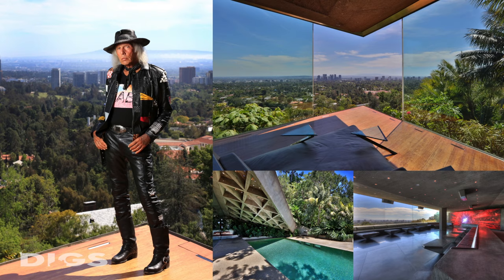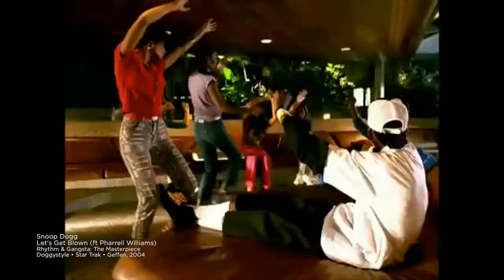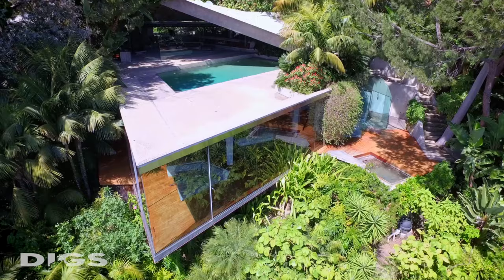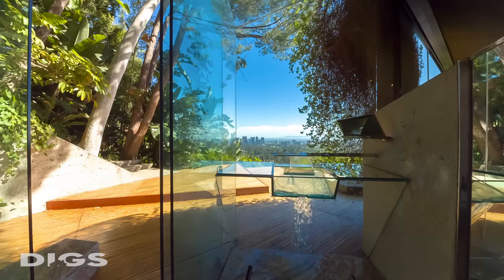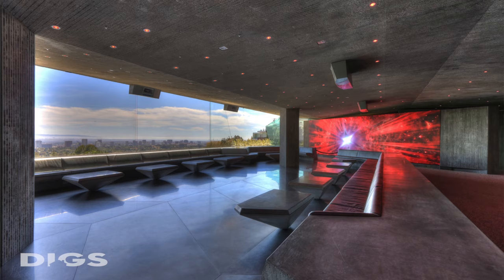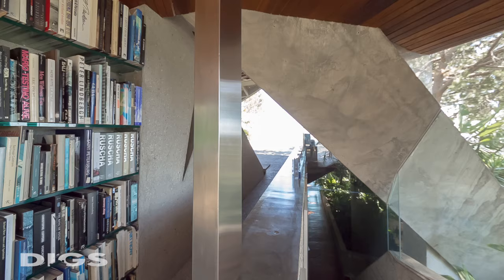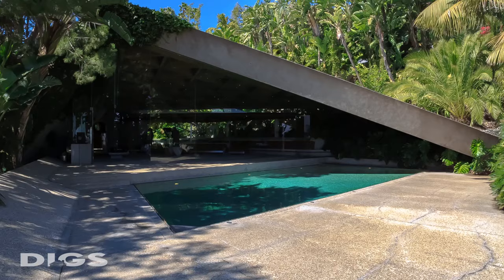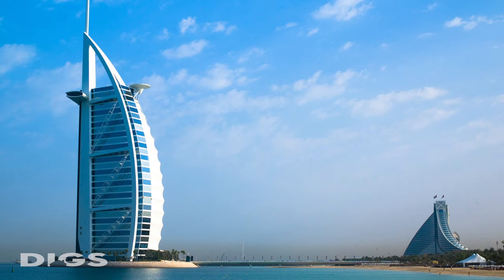DIGStv | The Sheats Goldstein Residence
In this episode of DIGStv we talk with fashion icon and NBA superfan, James Goldstein, often known for his eclectic fashion sense and his persistent courtside attendance to Lakers and Clippers games in Los Angeles. James Goldstein's home is perhaps what he's most well known for, coined the Sheats Goldstein Residence, which is a property with a star studded history. Appearing in The Big Lebowski, Charlie's Angels: Full Throttle, fashion magazines the world over, and numerous music videos including Snoop Dogg and Pharrell William's 2004 hit "Let's Get Blown," Nelly and Jeremiah's 2015 hit "The Fix" and many others, its most easily recognized by its triangular architecture. This home has hosted a huge number of Hollywood elites, private parties and the private club included on the property can be rented out at your leisure for $25,000 a night! We talk with James about the story of this incredible home and the decision to donate the home to the Los Angeles County Museum of Art (LACMA).